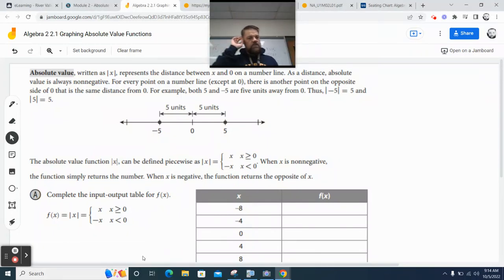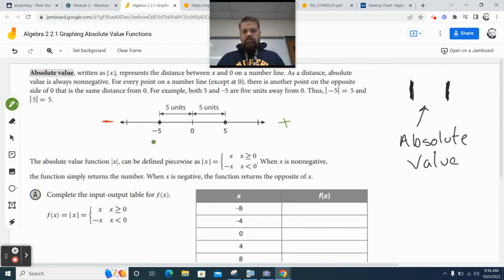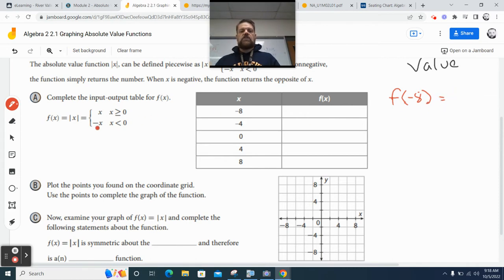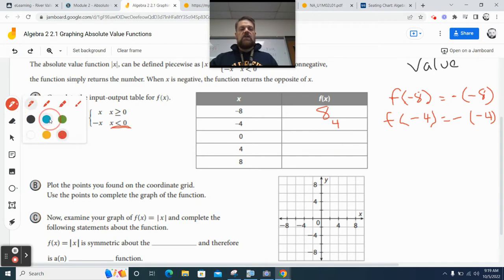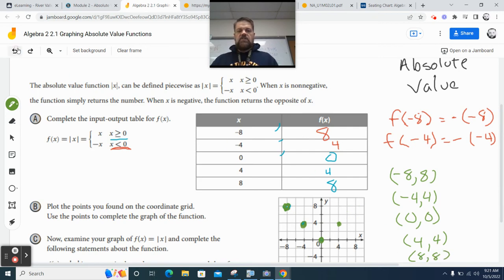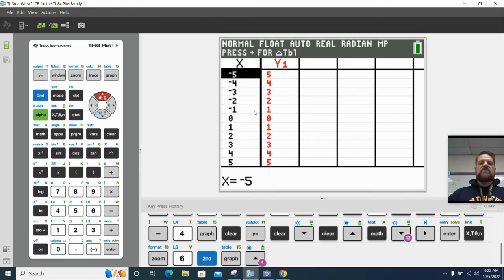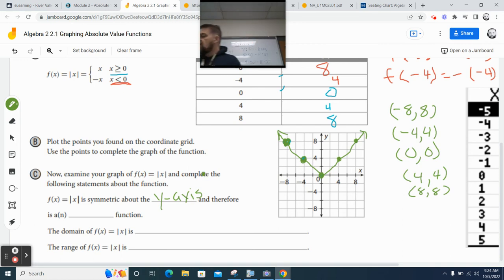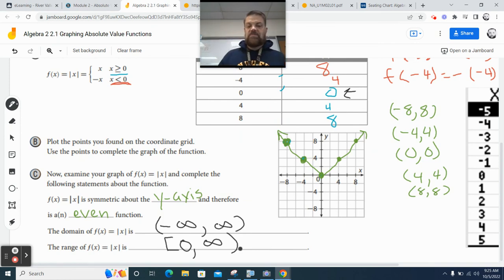Algebra 2 2.1 Absolute Value Functions, Equations and Inequalities Example 1